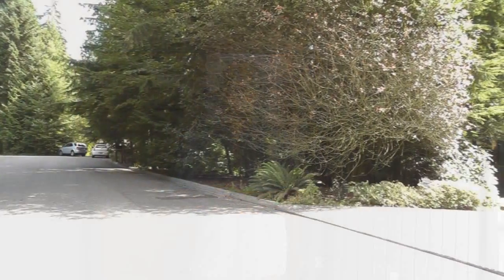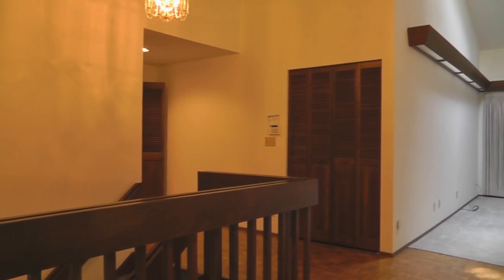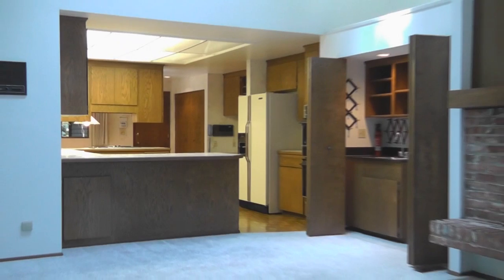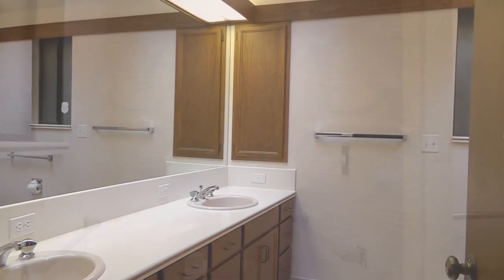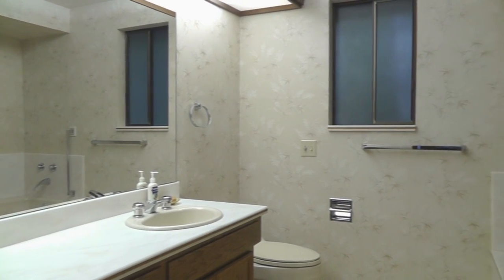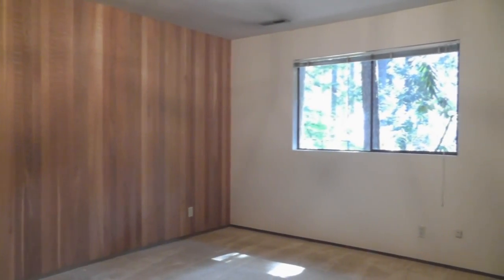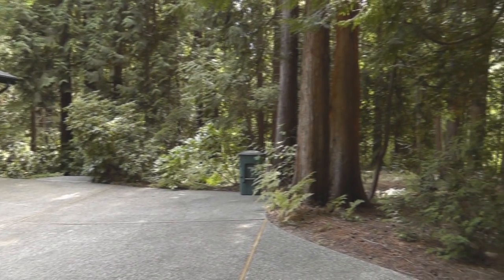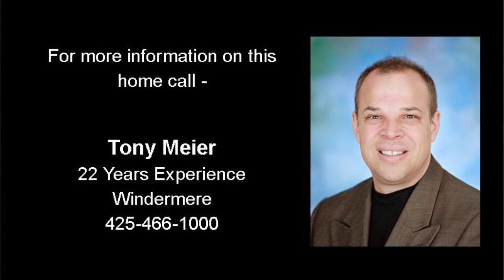Tony Meier & Team - Windermere/NE - SOLD! Bellevue Home For Sale - Bellaire Estates in Bridle Trails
Set back on a private 35,103 s.f. lot, sits this large rambler with daylight basement in Bellaire Estates. The flowing floorplan boasts 4760 s.f. & features 5 bedrooms, 2.75 baths plus den, bonus & rec. room! The home has vaulted ceilings & skylights for a very unique feel. The formal living & dining room have rich hardwood floors & a wall of windows to the front yard. The kitchen has a breakfast bar, built-in desk & nook with slider to deck. The generous family room has a wood burning fireplace, wet bar & slider to covered deck. The main floor master suite has soaring ceilings, hardwood floors & walk-in closet. The master bath has a double vanity & disabled accessible shower. Also on the main floor you will find two spacious bedrooms, laundry room with sink, 3/4 hall bath and a large powder room. On the lower level you will find a bonus room with fireplace, wet bar w/refrigerator & slider to patio. Off the bonus, is a rec room which could be a great media room! There are two big bedrooms, an office and 3/4 bath. Also, there is 840 s.f of storage space ready for your imagination - could be a great wine cellar! The home has a circular drive and a three car garage. The large yard is like your own park! Ample trees make for very private setting. Entertainment sized deck with covered section for year round enjoyment. Outstanding Bellevue schools - Cherry Crest Elementary, Odle Jr High & Sammamish High! Fantastic location with easy access to Microsoft, Google, Downtown Bellevue and Seattle.